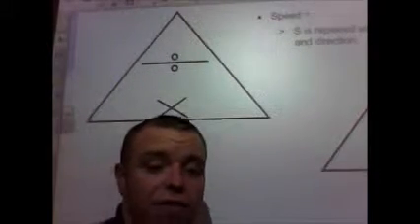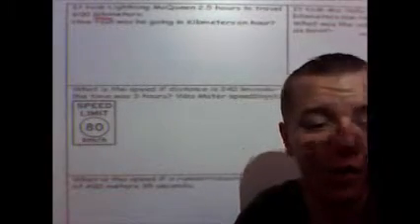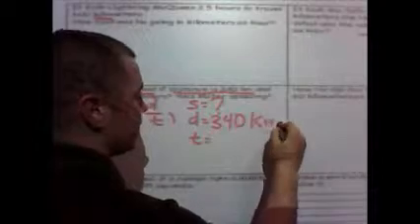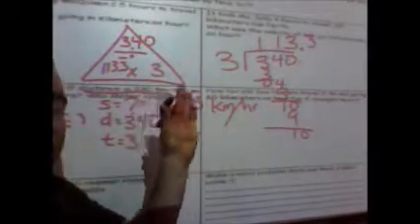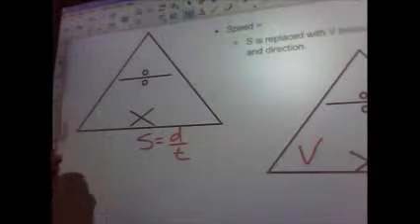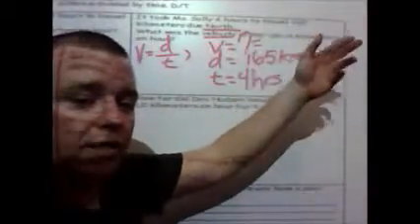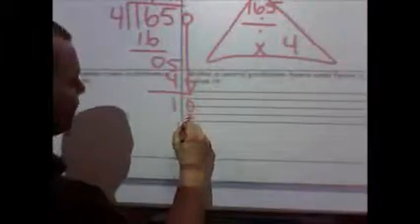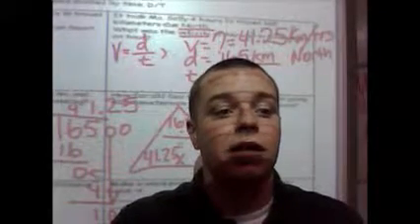Speed and Velocity with Mr. Miller